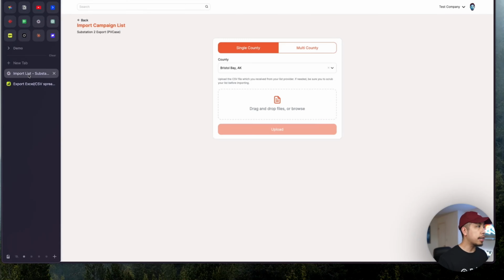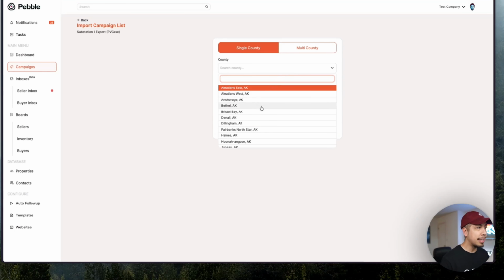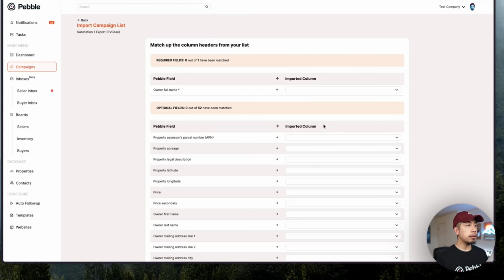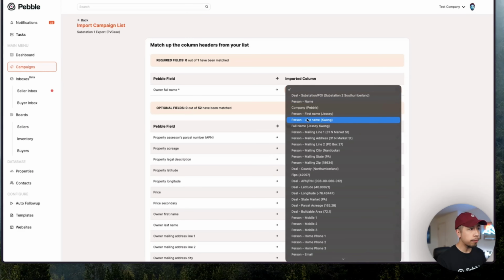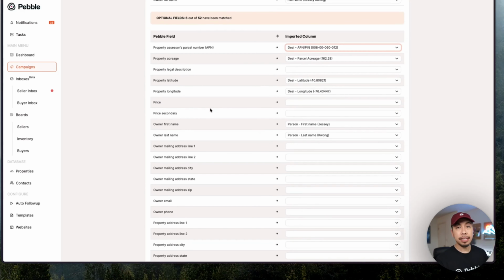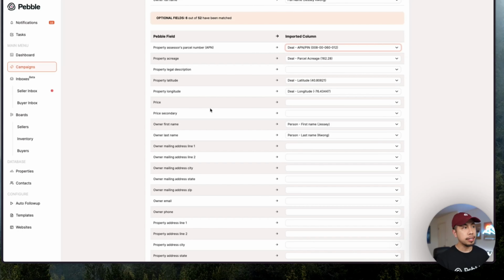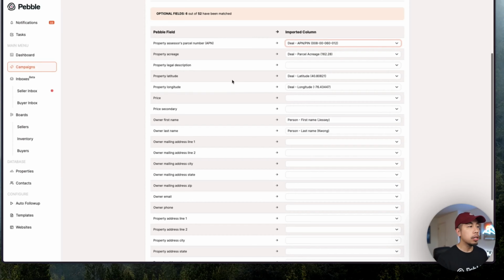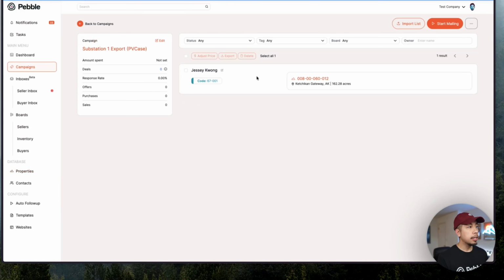How Solar Developers import PVcase Prospect sites into Pebble and mail landowners fast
If you're using PVcase Prospect to shortlist solar sites, this video shows you how to bring that data straight into Pebble and launch a direct mail campaign to landowners... without rebuilding your list or doing manual data entry (and in minutes)

What you'll learn:
- How to export your site list from PVcase Prospect (and which settings to use)
- How to mail with a satellite image on the letter/postcard (28.6% increase in response rate!)
- How Pebble identifies property boundaries automatically from your data
- How to go from imported list to live mail campaign in minutes

A note on satellite imagery: PVcase already provides this, so you won't need to recreate it inside Pebble. We'll show you how to skip that step entirely.

🌱 New to Pebble? Start free at pebblerei.com
📬 Built for solar land acquisition teams who need to move fast